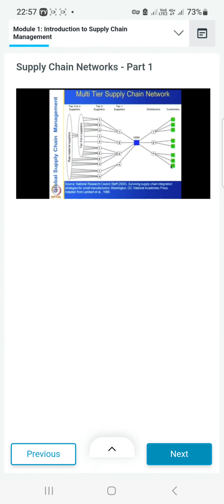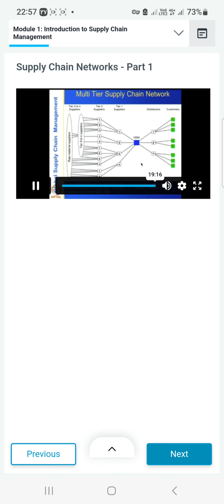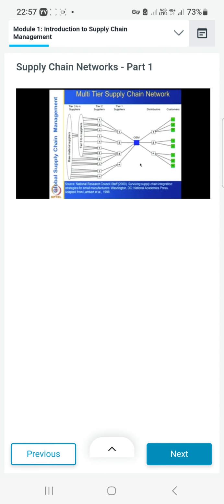1 January 2024